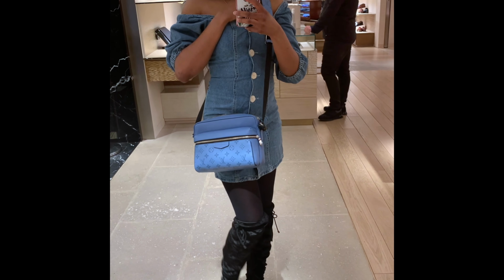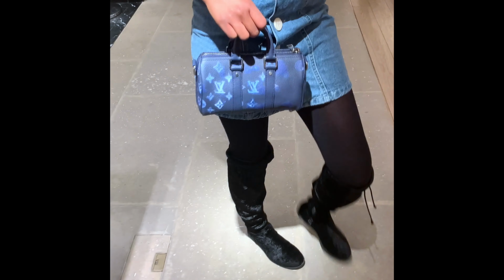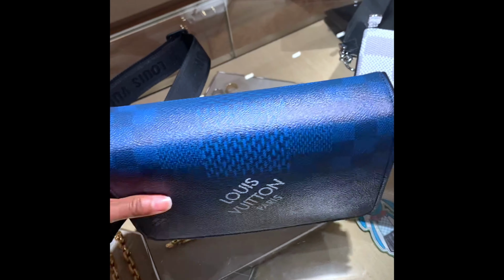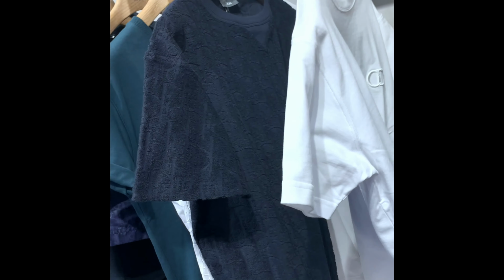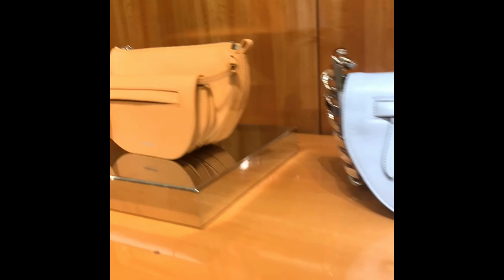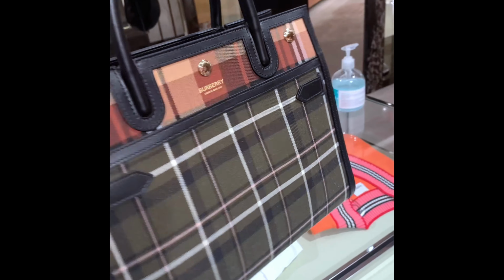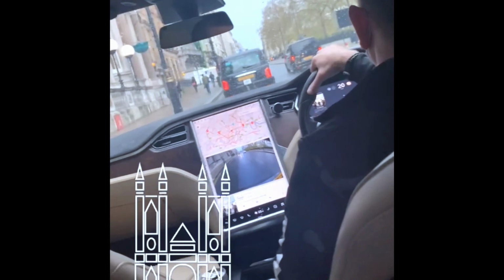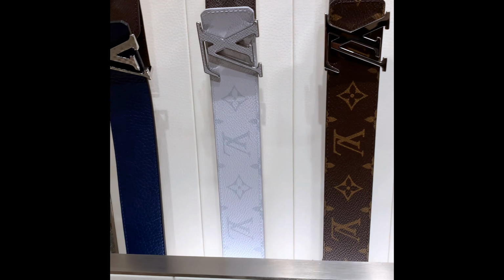$10,000 LUXURY SHOPPING SPREE AT HARRODS, Louis vuitton, Dior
London luxury shopping vlog
Come shopping with me at Harrods / Louis Vuitton, Dior New bond street

Cheers x